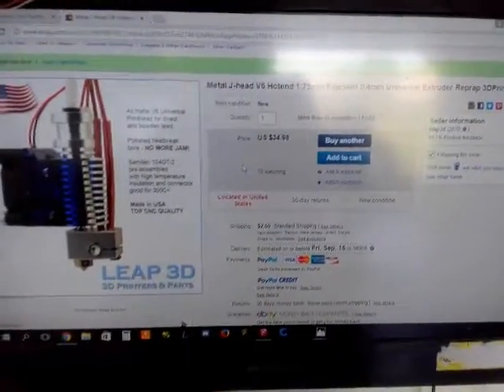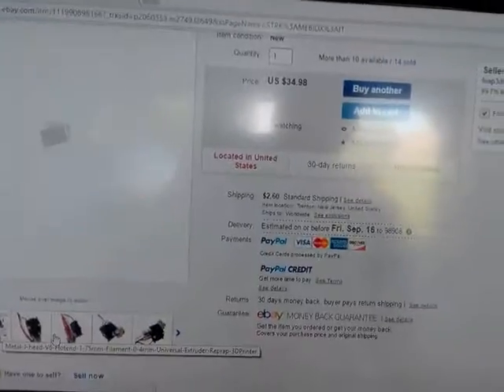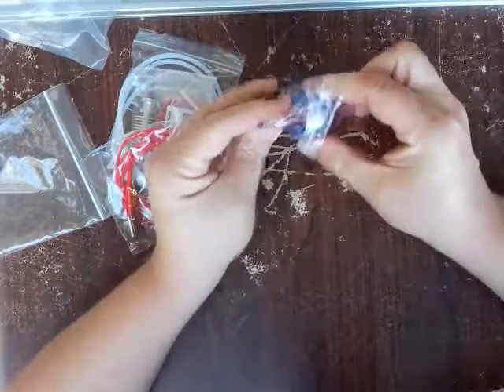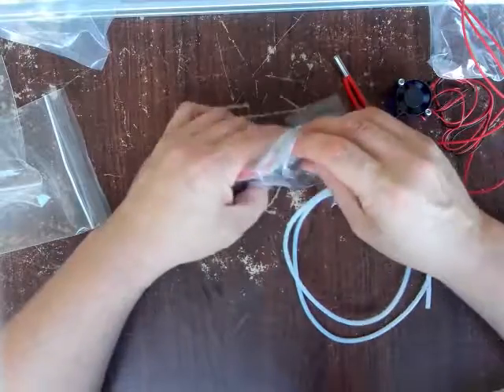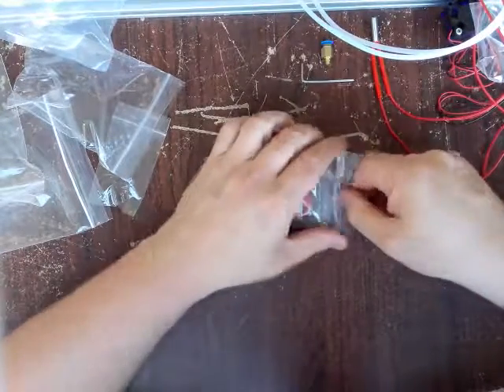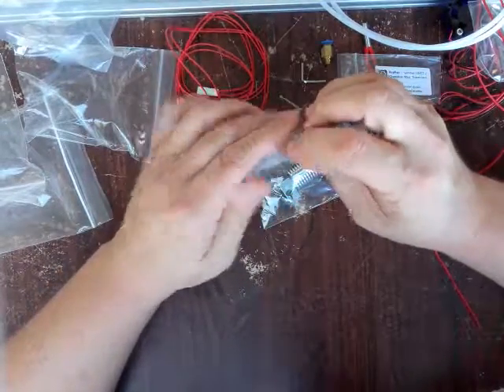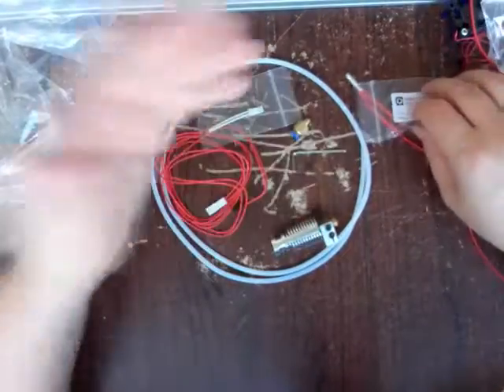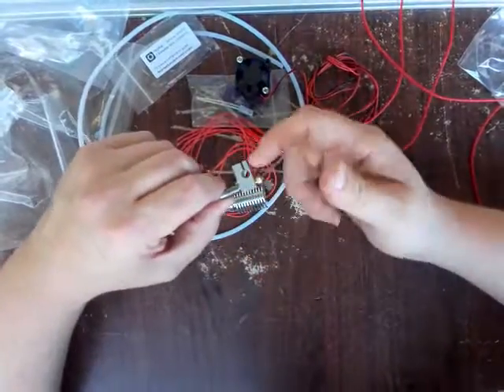RepRap Unboxing: Leap 3D Made in USA e3d V6 Clone Hotend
I finally had to give in and buy the  Leap 3D V6 Clone from EBay. At a $35 price point they claim that;
"This is Top Quality replica of popular V6 hotend. You will not experience same problems as you can have with other V6 clones. Properly machined, polished inside ALL METAL heatbreak will give you reliability superior to any other clone, you will not experience same clogging and jamming as with china clones. "
Review and impressions to follow soon, when I get a few Kg of filament run through it.